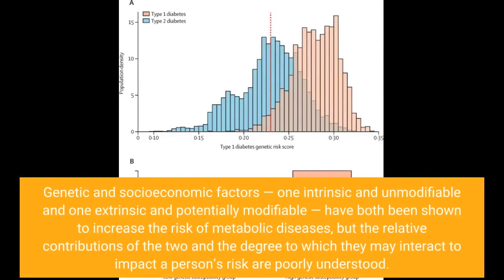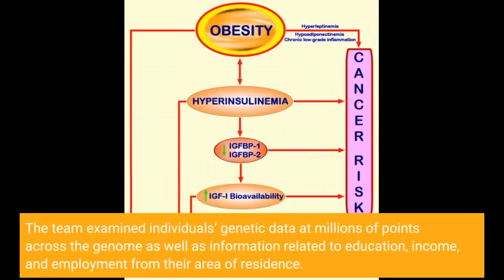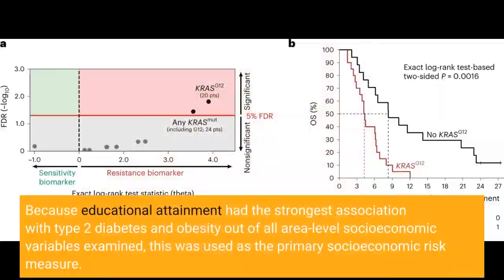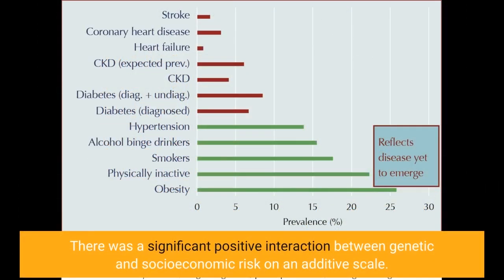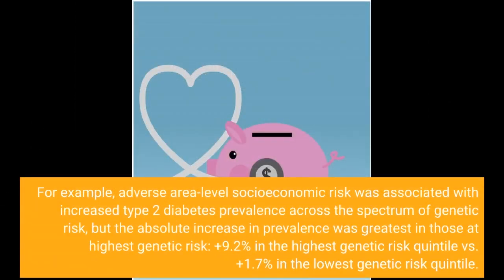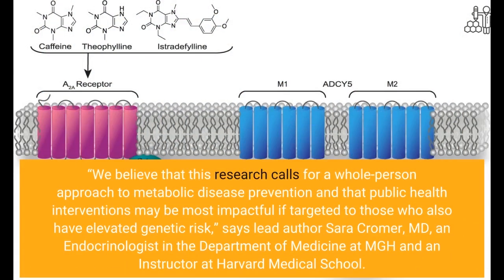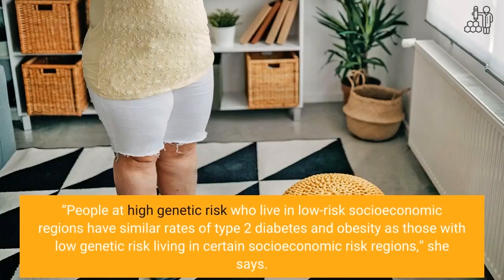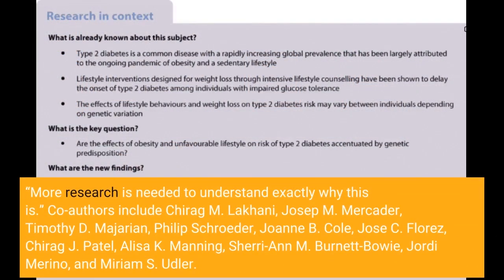Genetic and socioeconomic factors interact to affect risk of type 2 diabetes and obesity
Genetic and socioeconomic factors — one intrinsic and unmodifiable and one extrinsic and potentially modifiable — have both been shown to increase the risk of metabolic diseases, but the relative contributions of the two and the degree to which they may interact to impact a person’s risk are poorly understood. To investigate, scientists examined the independent and additive effects of genetic and socioeconomic risk in 26,737 and 223,843 participants of European genetic ancestry from the Mass General Brigham Biobank and the UK Biobank, respectively, as well as in 3,468 and 7,459 participants of non-European ancestry in the respective biobanks. The...